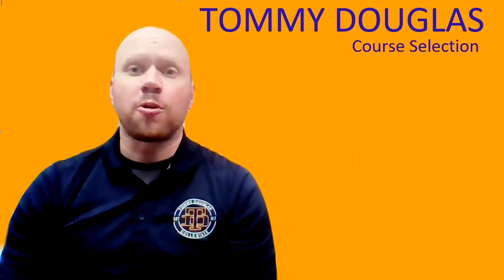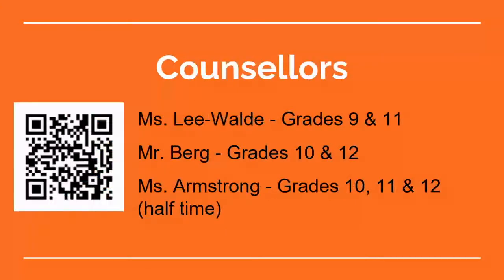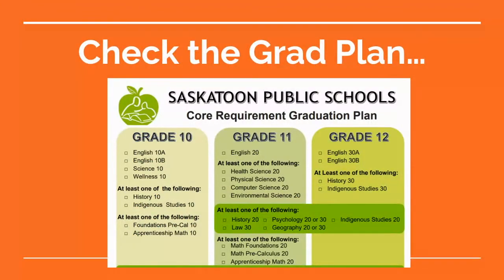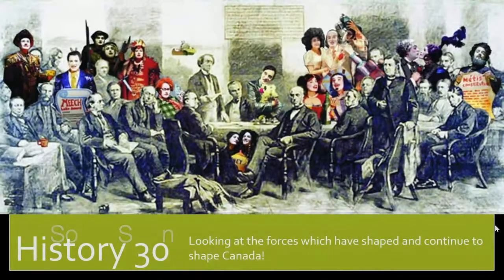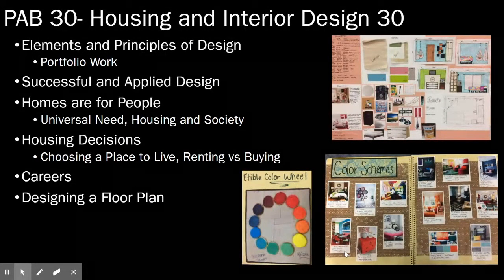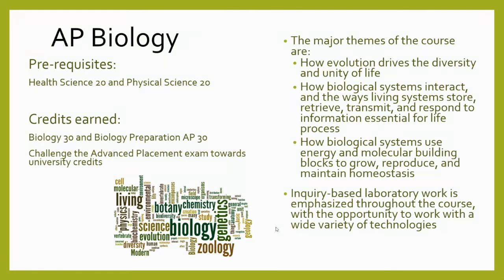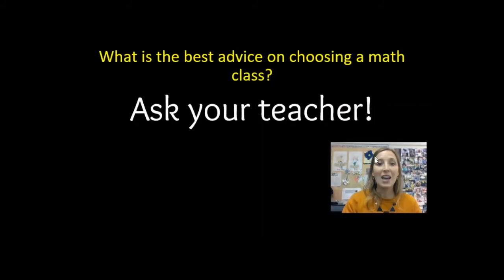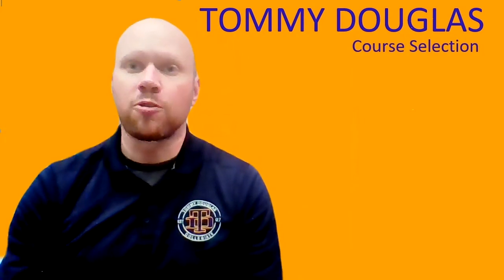Grade 12 Course Selection Video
Instructional video to help students to choose classes for 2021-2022